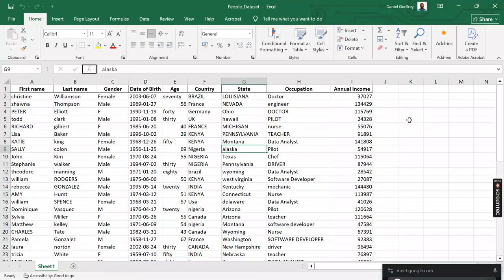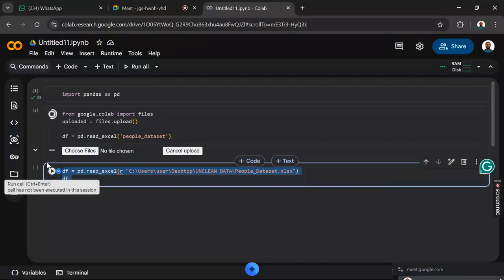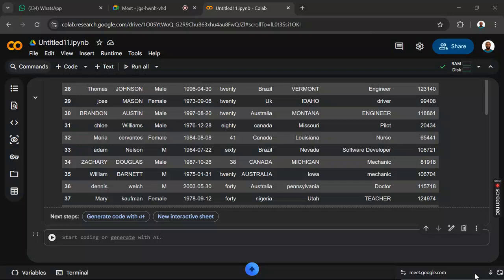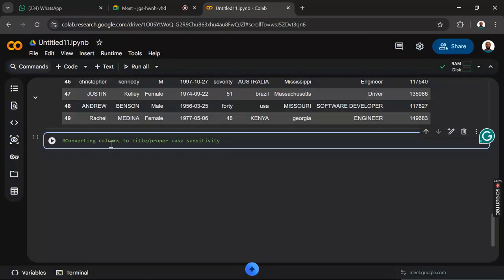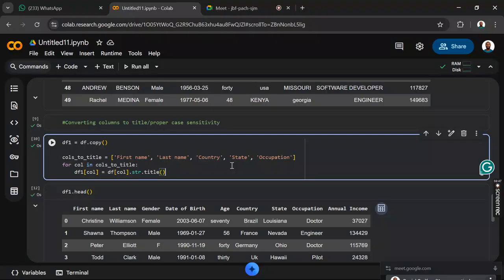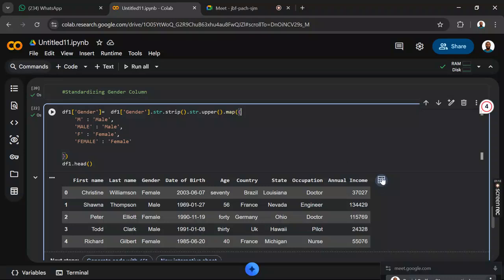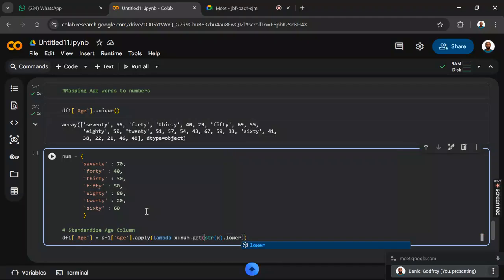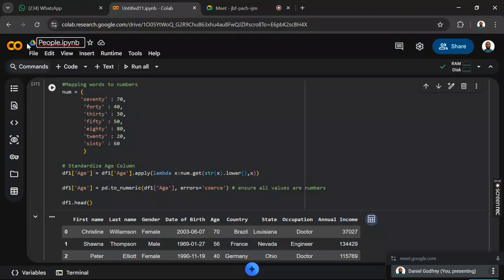NextGen Week 2